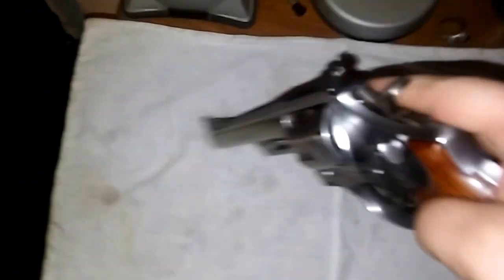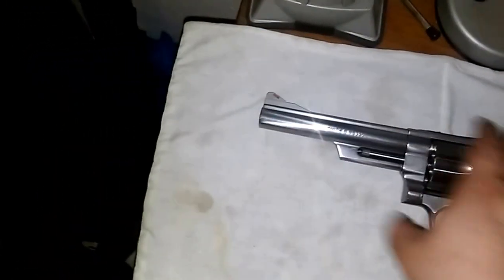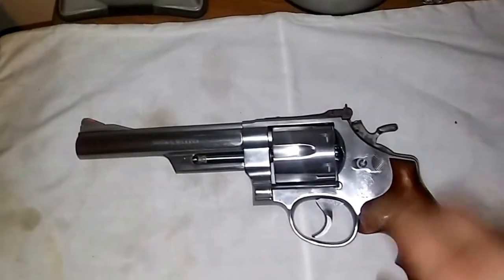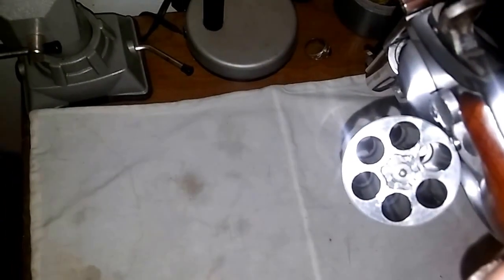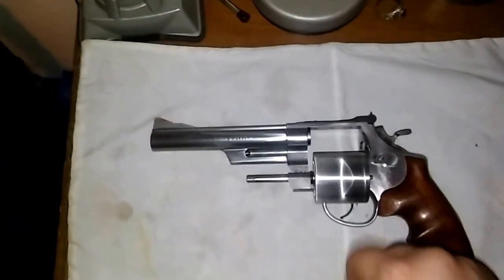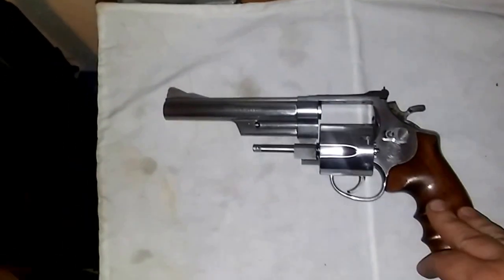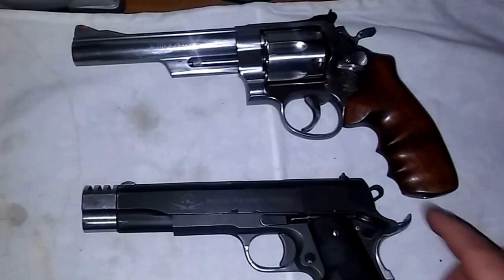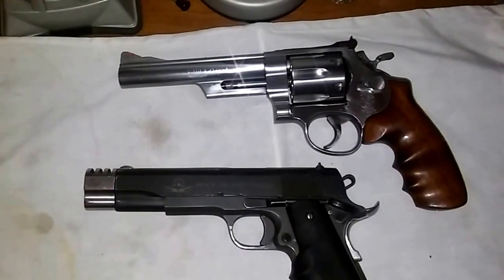Smith & Wesson Model 629-4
A brief video of my S&W Model 629-4. Update I contacted Smith & Wesson and they told me that my revolver was made in 1995 so this gun is 21 years old and basically brand new.

Here is the link to Hickok45's YouTube channel check him out if you haven't already.

And here is BATJAC J.W's page he is a good guy and has some pretty cool stuff in his channel and a good deal of information on revolvers.